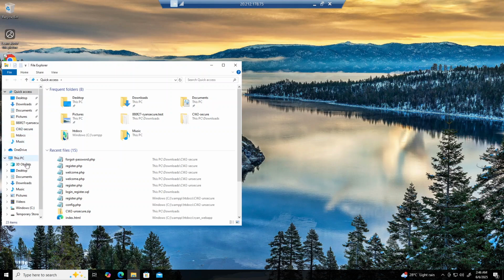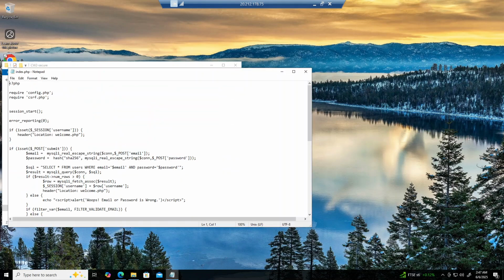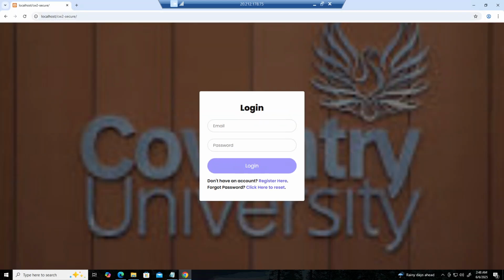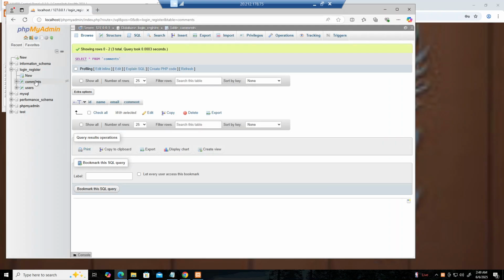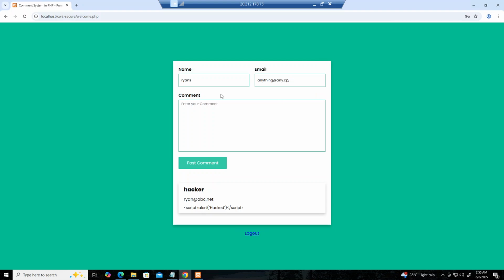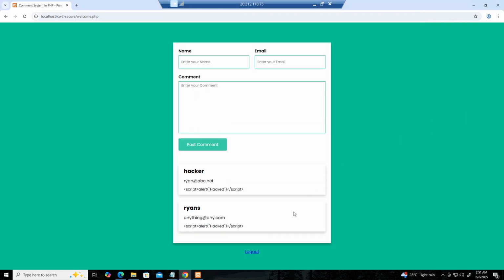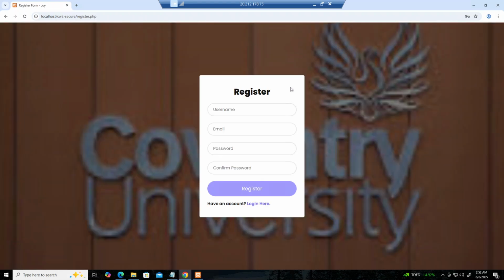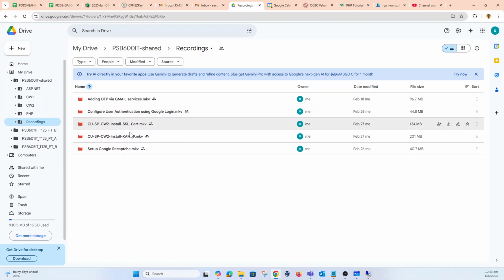Secure Programming CW2 Install secure webapp sample